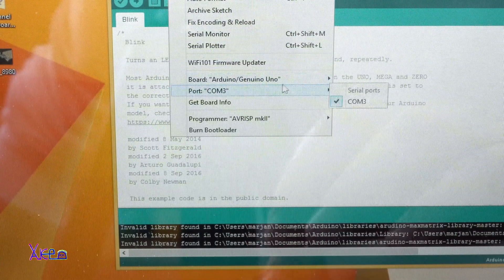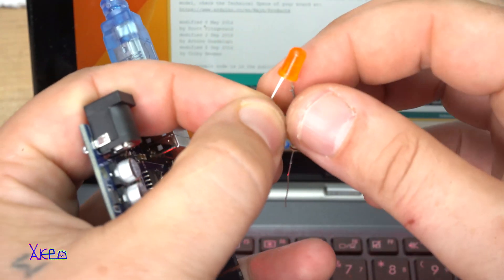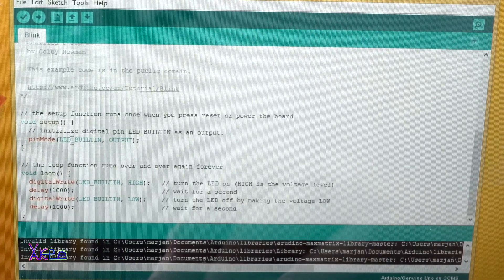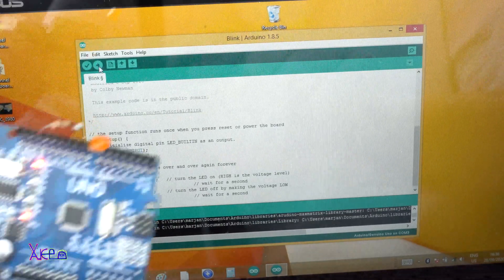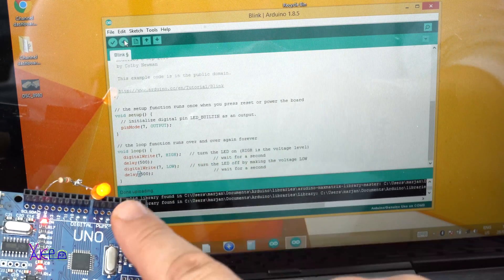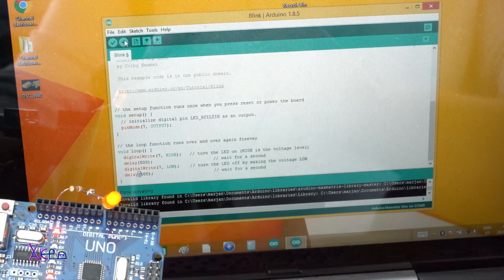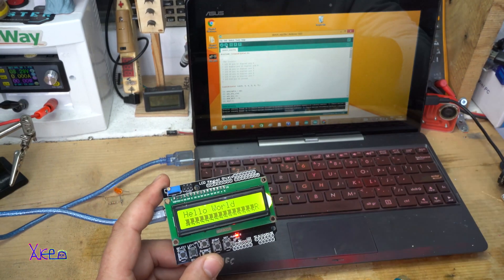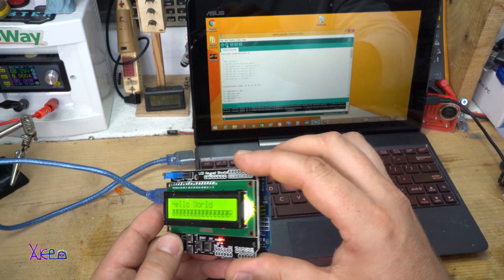Arduino Tutorial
Hello Hacktubers and this video is all about explaining What is Arduino,What you can do with it and How to upload the code.